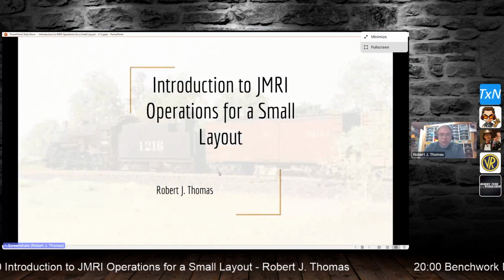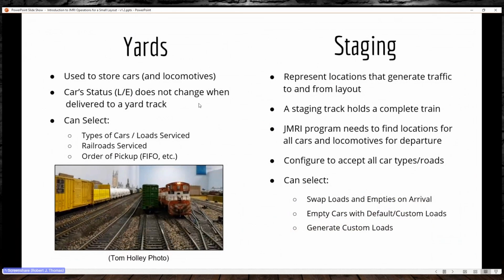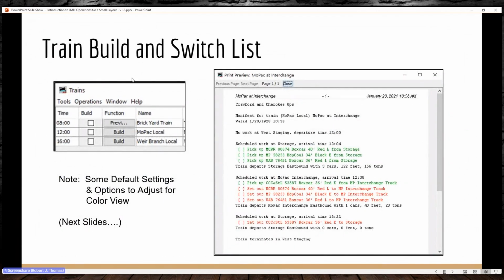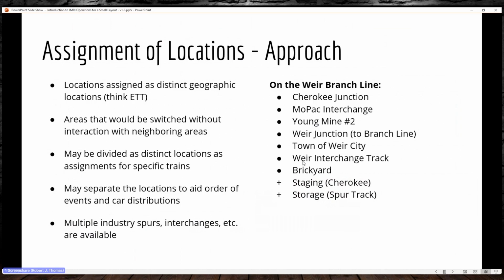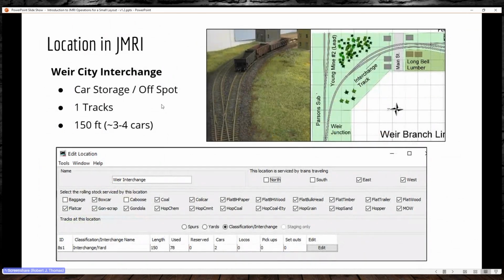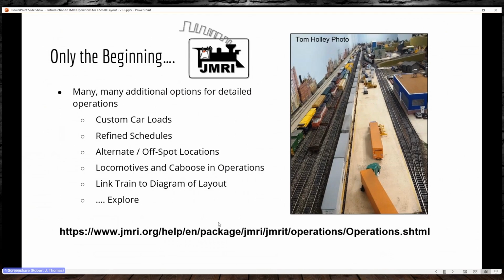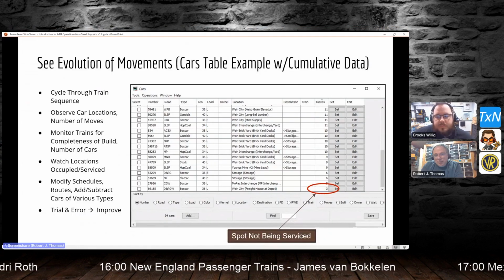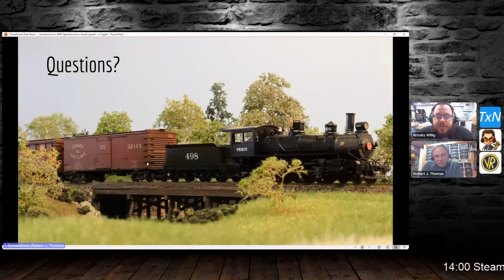Robert J Thomas Introduction to JMRI OPs For A Small Layout